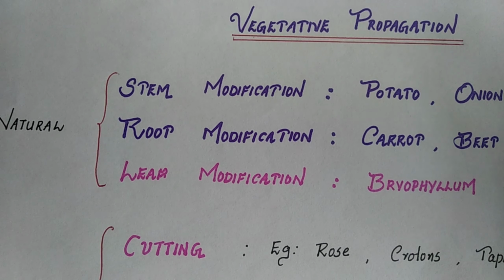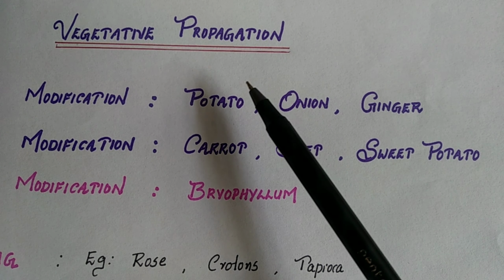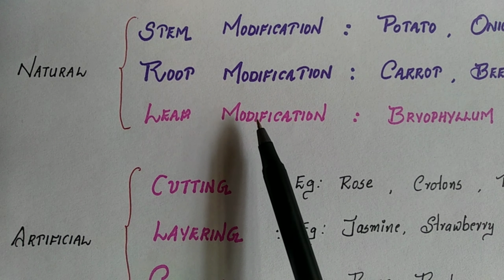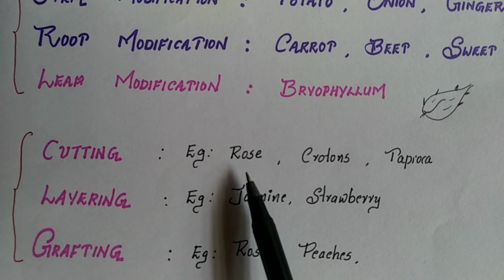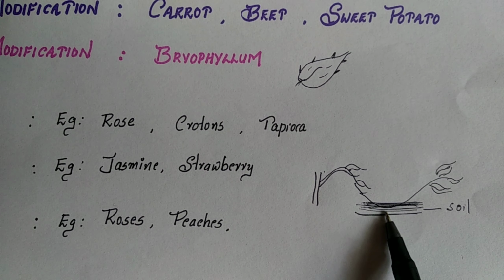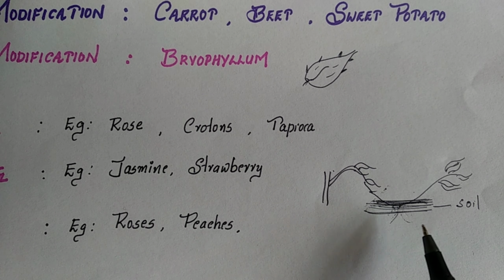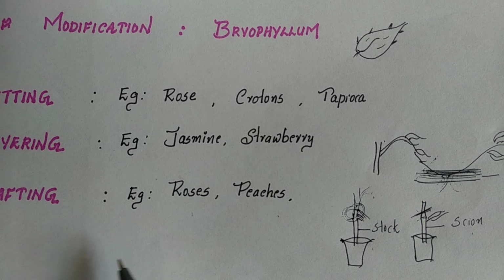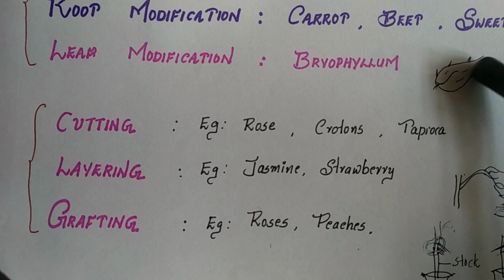Vegetative Propogation | How do Organism Reproduce | Class 10